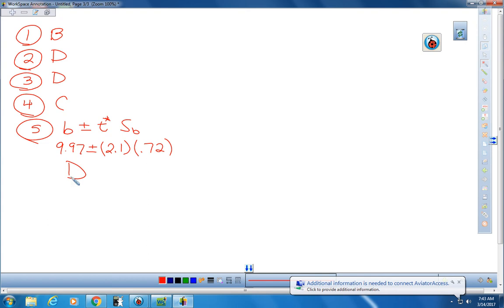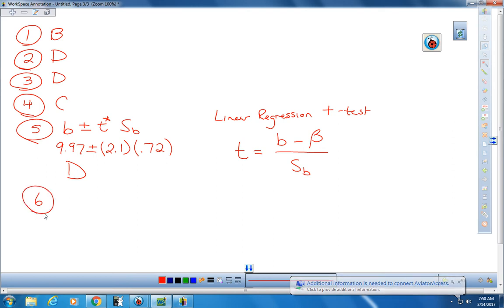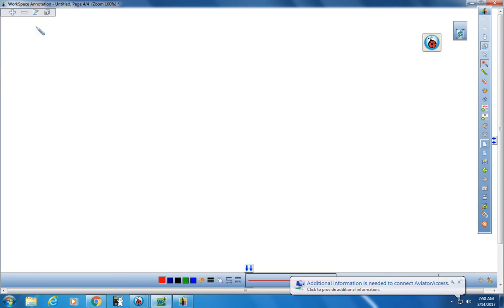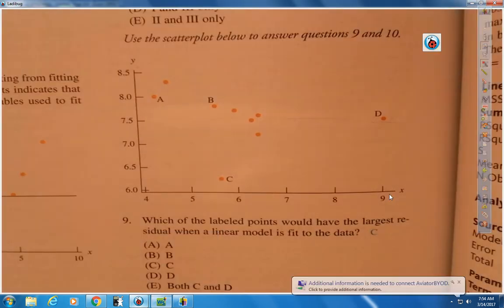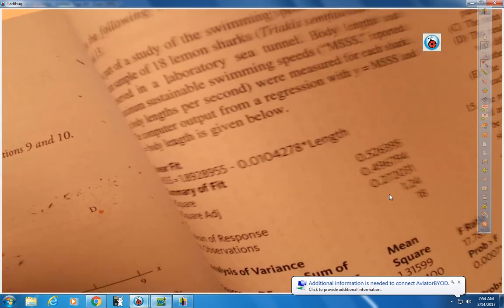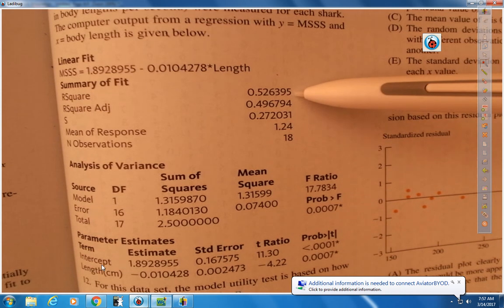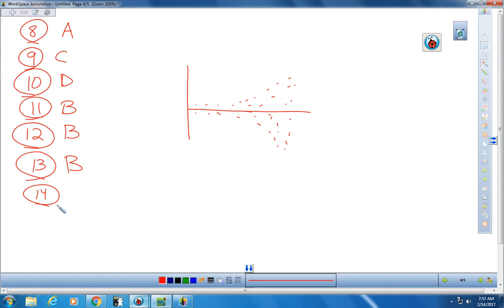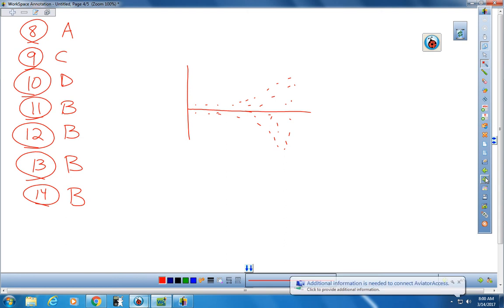Chapter 16 MC Review